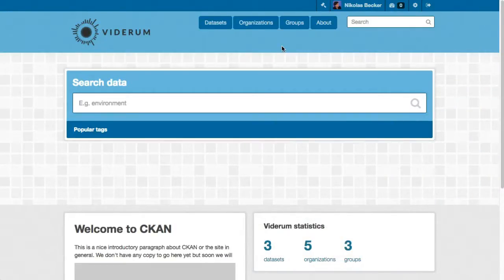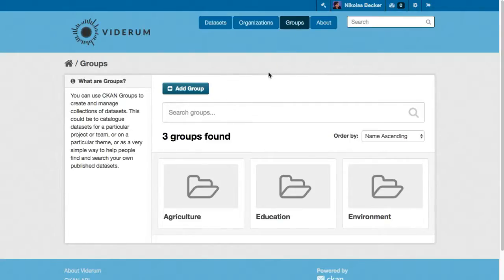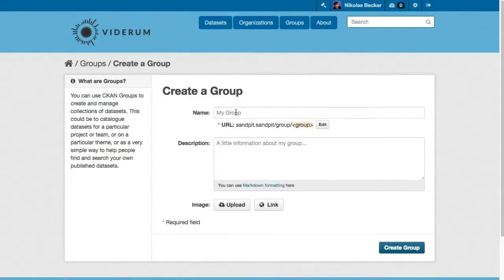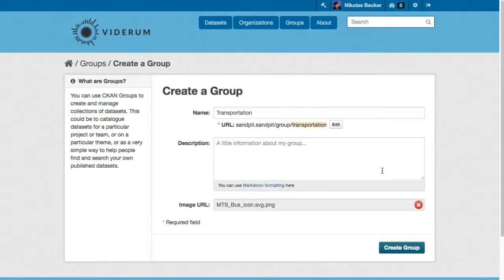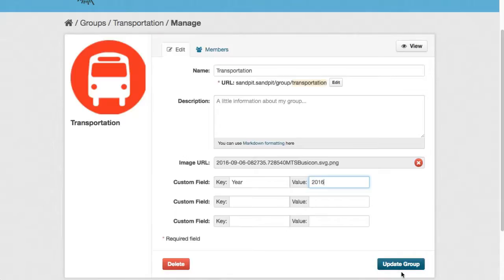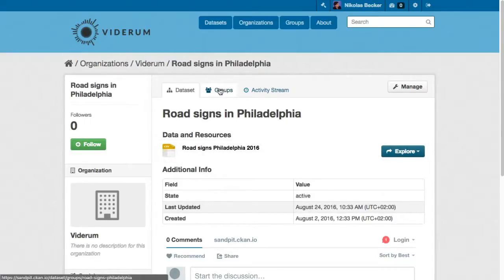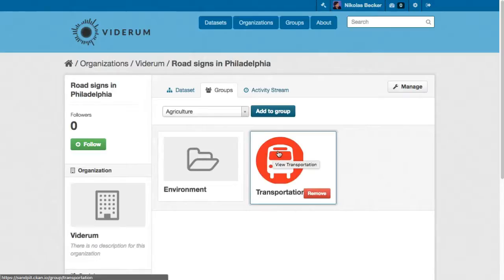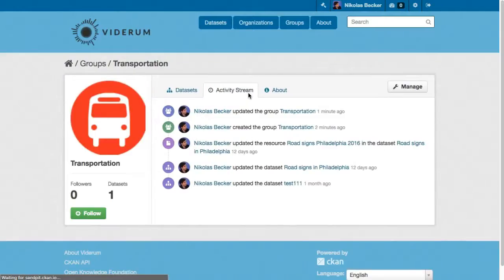04 Managing Groups in CKAN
What are the differences between groups and organisations in CKAN? How can I add and delete groups? Does deleting groups affect my datasets? Our 4th screencast provides you with answers.